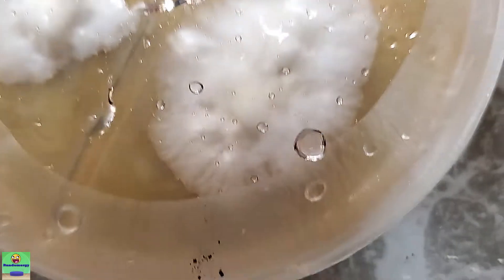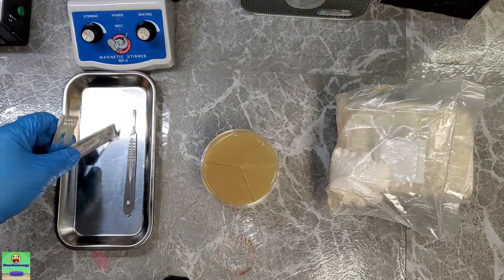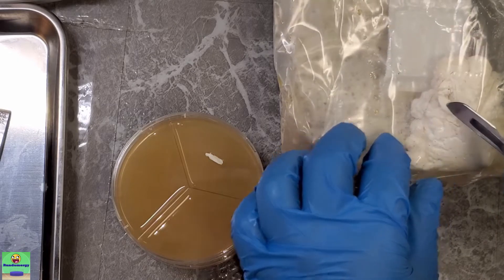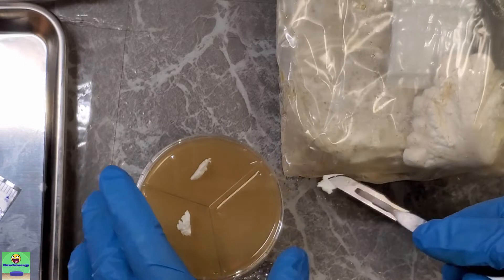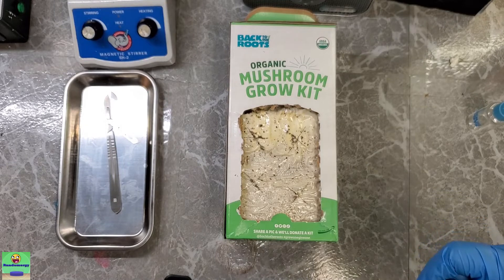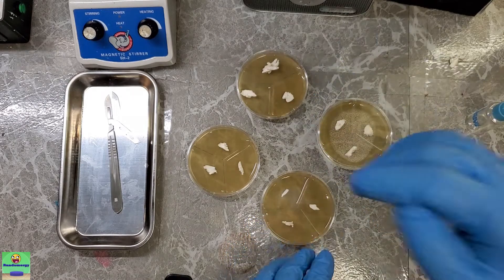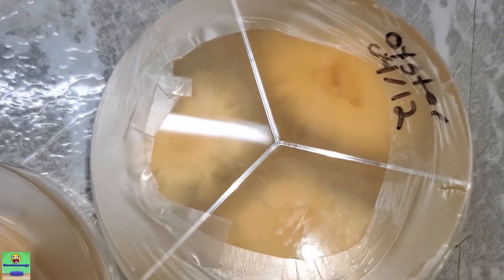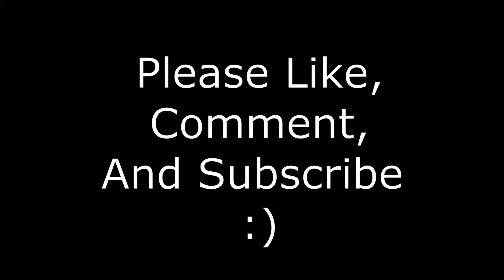Cloning a Store-Bought Oyster Mushroom Grow Kit on Agar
I picked up this grow kit from Target and wanted to clone some mycelium on agar before I opened it up and began fruiting them. I used the same petri dishes I made in my last video as a proof of concept and to show that the method I demonstrated works for making petri dishes. I'm happy with the way it turned out and the dishes seemed to colonize really well.